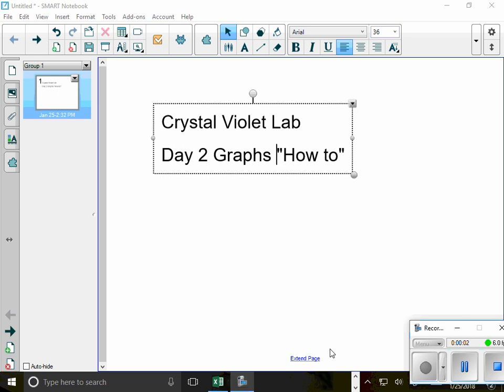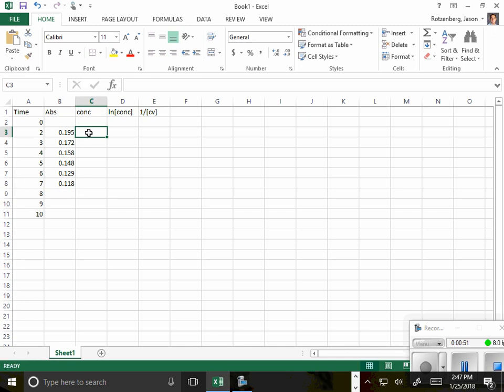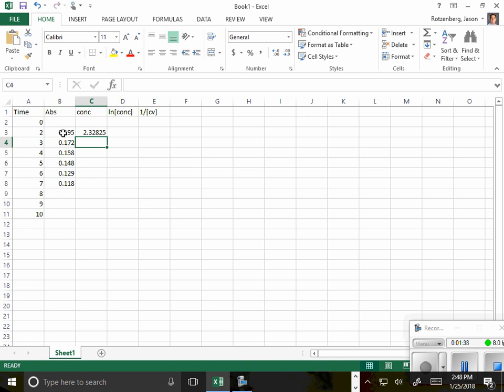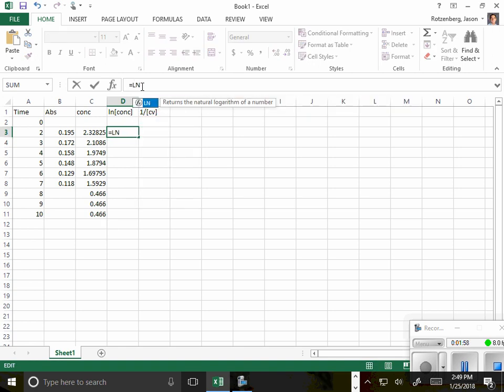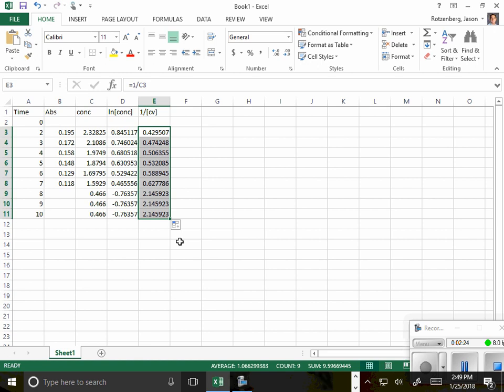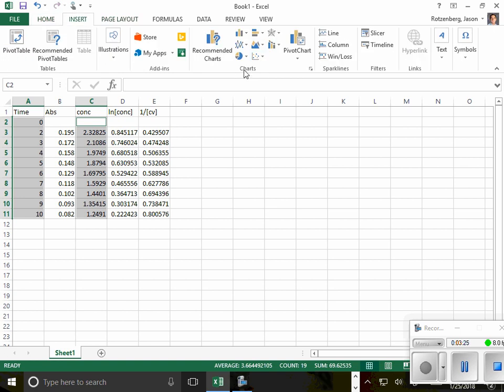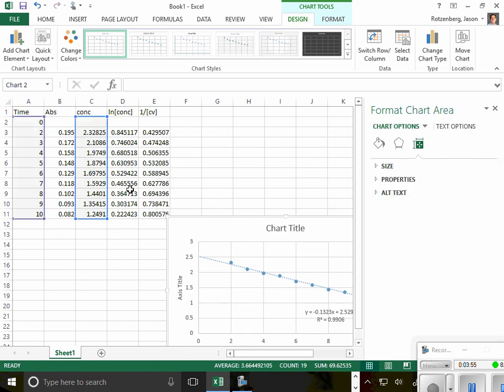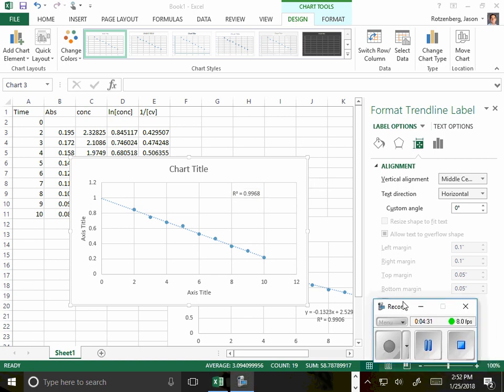CV excel graph Day 2 audio